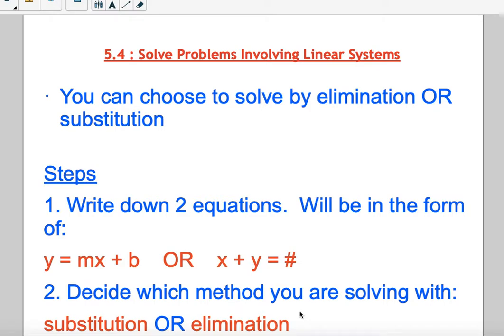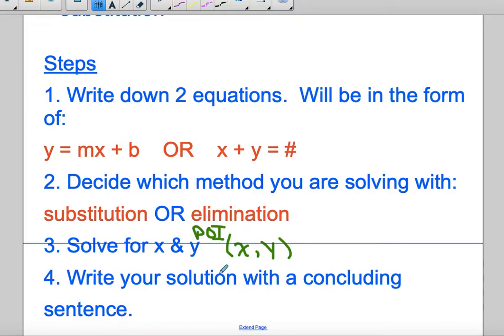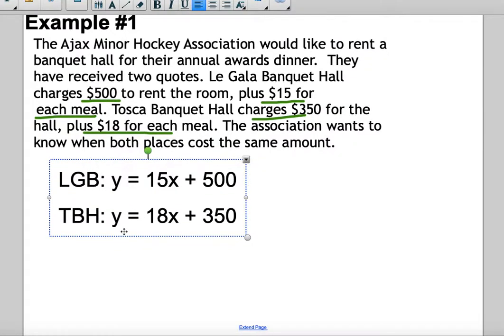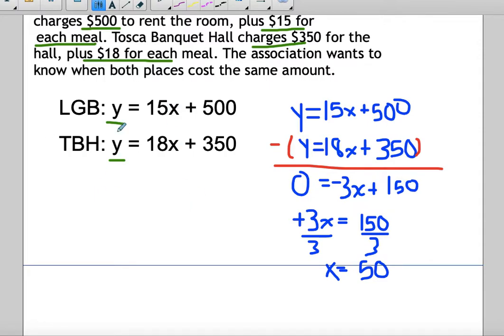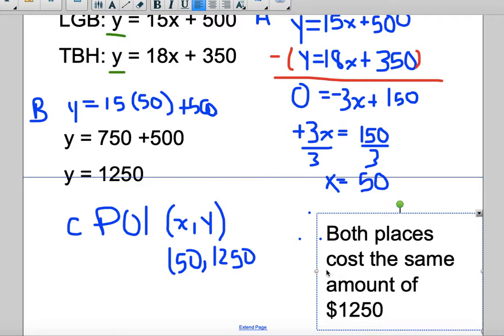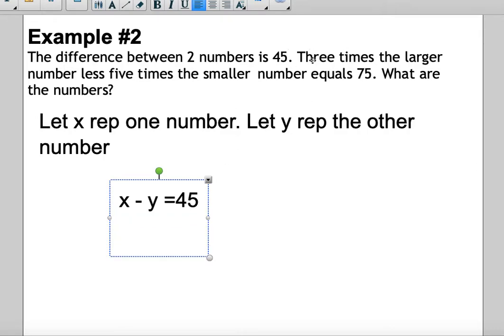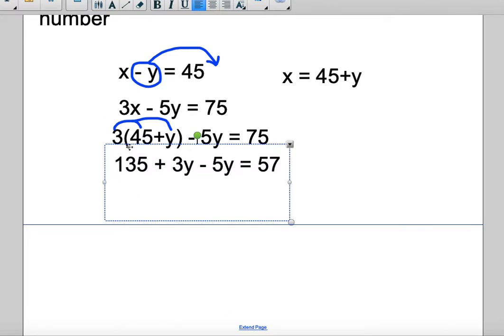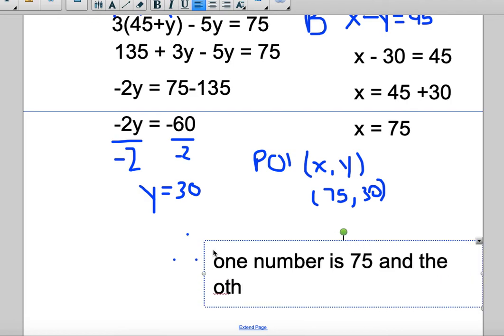Lesson 16 MFM 2P Problem Solving with Linear Systems